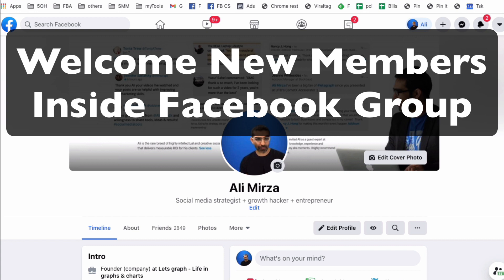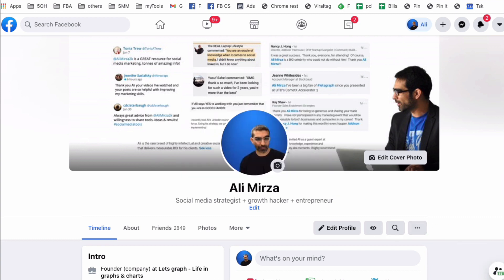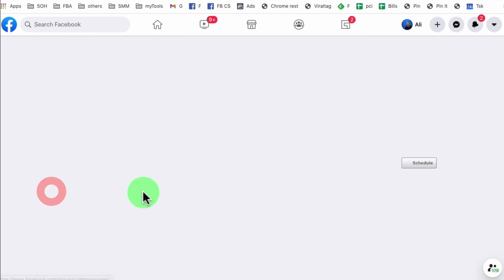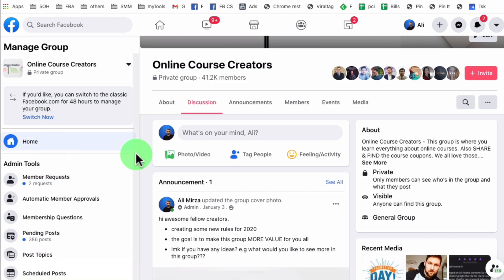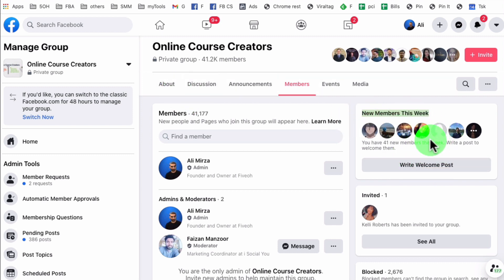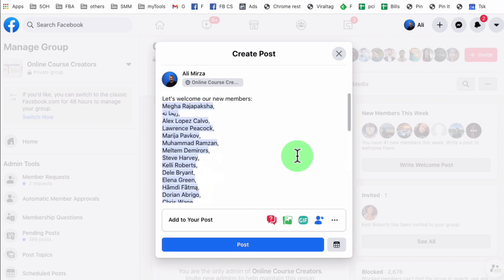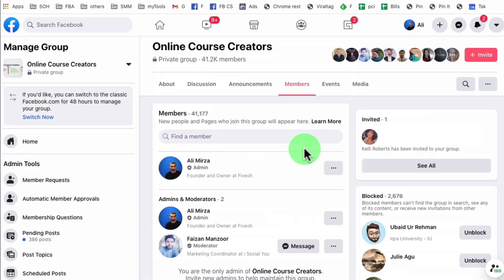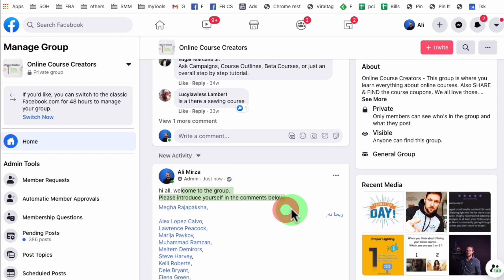How To Create A Welcome Post For Facebook Group New Members | New Facebook UI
in this video we will How To Create A Welcome Post For Facebook Group New Members. It use to be very easy on the old Facebook classic UI but kind of a hidden setting in the new Facebook UI. I'll show you how you can tag and welcome new members very quickly.